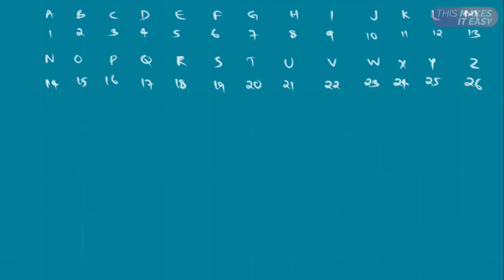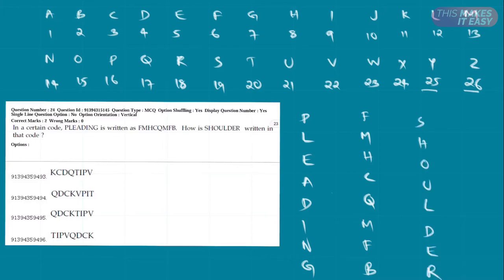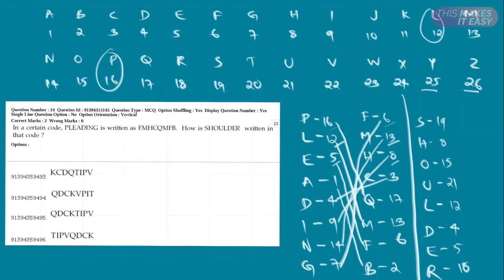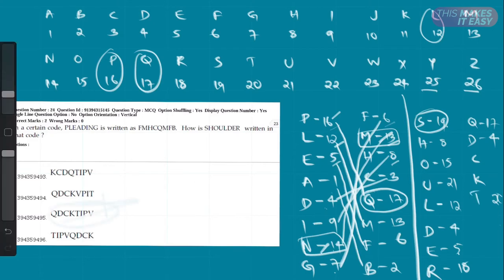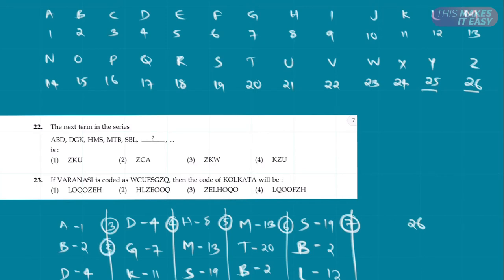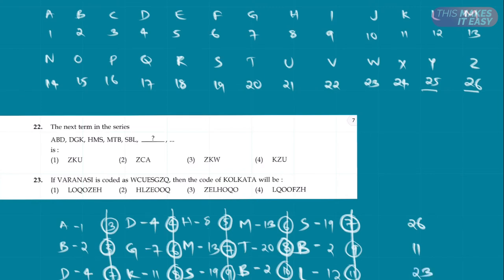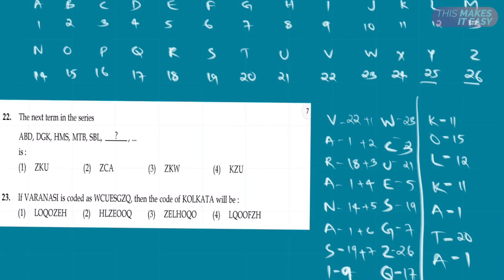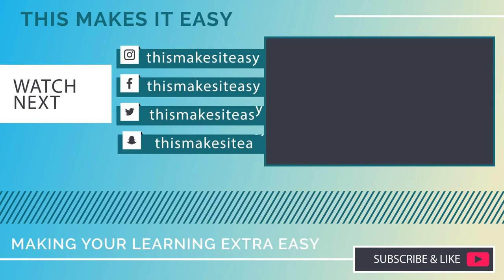Alphabetical & Number Series Reasoning | Tips and Tricks | NTA UGC NET 2020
In this video we speak about alphabetic Series - Tricks & Shortcuts for Placement tests, Job Interviews & NTA UGC NET, Alphabet & Number Remembering Trick and opposite Alphabets Letters Amazing shortcuts to memorize. Crack the logical reasoning section of Placement Test or Job Interview at any company with shortcuts & tricks on Series. Extremely helpful for the preparation of entrance exams like MBA, Banking – IBPS, SBI, UPSC, SSC, NTA UGC NET Railways etc.

ugc net
nta net
nta
ugc
net csir
ugc net 2020
net exam
ntanet
net admit card
cbse net
ugc net result
nta net result
nta icar
nta net 2020
nta mock test
ugc net result 2020
nta net admit card
csir ugc net
csirhrdg
pubg tricks
net syllabus
net exam syllabus
net full form
ugc net admit card 2020
nta ugc net exam result
net result 2020
nta net result 2020
net jrf
csir net result
ugc news
nta csir net
neetresults nic in
ugc net result dec 2020
csir net nta
result of icar
ugc net 2020 apply online
ugcnetonline
ugc net online
net result 2020 june
net exam date 2020
ugc net result 2020 june
nta net admit card 2020
nta website
ugc approved university
nta admit card
ugc net result date 2020
ugc net 2020 syllabus
nta net syllabus
ntanet ac in
jrf full form
ugc net exam date
jrf exam
icar nta
nta net result 2020 june
ugc net 2020 admit card
free fire tricks
nta result
csir ugc net 2020
csir net form
net exam eligibility
ugc net admit card 2020 june
net exam 2020 date
ugc meaning
csir net application form 2020
nta ignou
ugc net application form 2020
csir net 2020 application form
net nta
nta net mock test
net exam 2020 syllabus
nta ugc net result
ugc nta
csir net exam
ugc net 2020 result

About Us
We make videos to prepare for NTA UGC NET. You will get updated with easy ways to learn everything. Our experts can guide you how to prepare well, study effectively and crack easily. Our experts will cover NTA UGC NET first paper with all its topics like teaching aptitude, research aptitude, reading comprehension, logical reasoning, general reasoning, data interpretation, IT, environment, higher education and communication with easy practical tricks and tips. Dear Aspirant, Nothing to be worried or confused! You are in the right place. Yes, we make learning extra easy
Channels recommended:
Arpitha Karwa
UGC NTA NET JRF ENGLISH LITERATURE
Nav Classes
Unacademy
Khan Academy
Youtube Learning